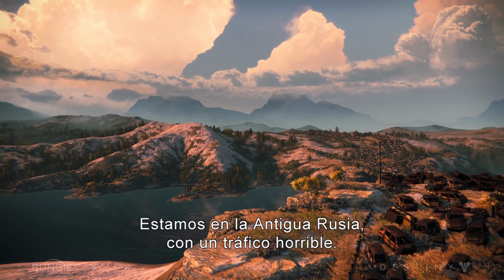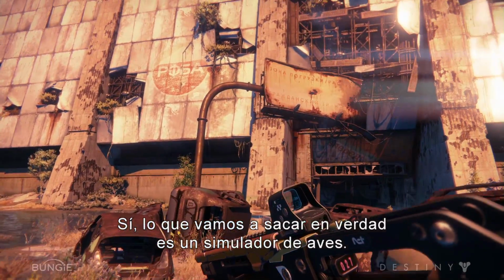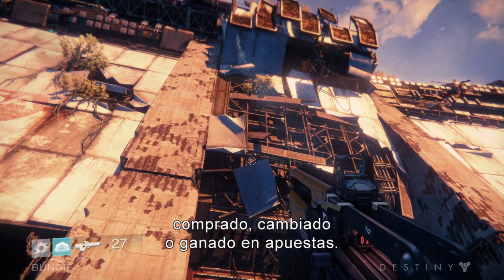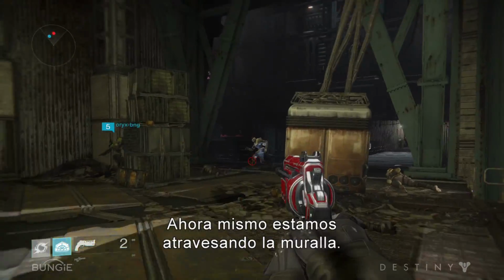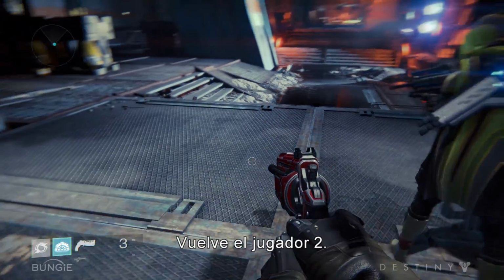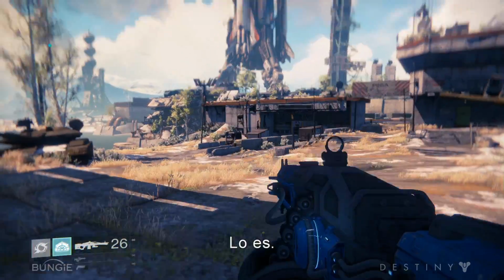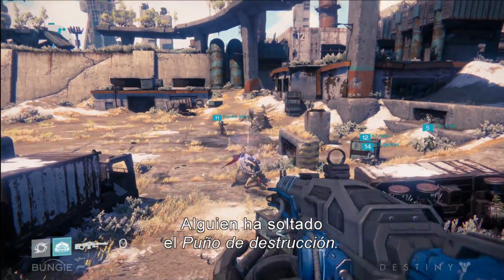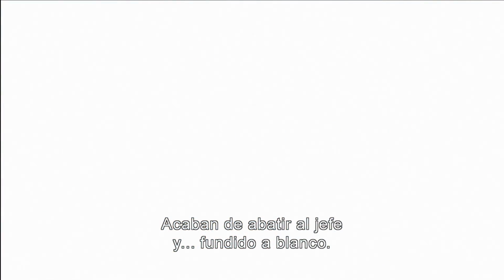Demo comentada de Destiny